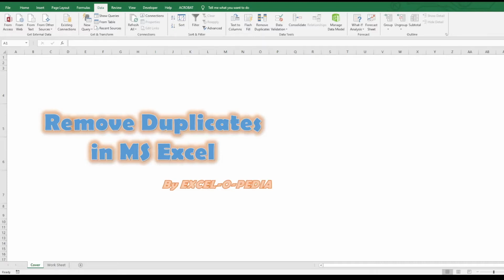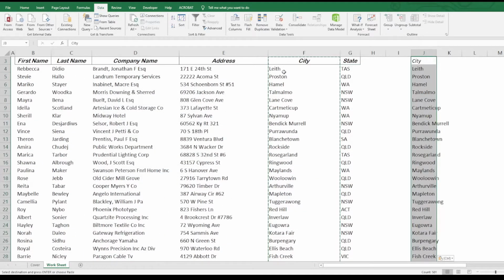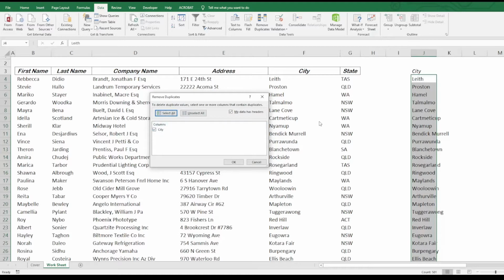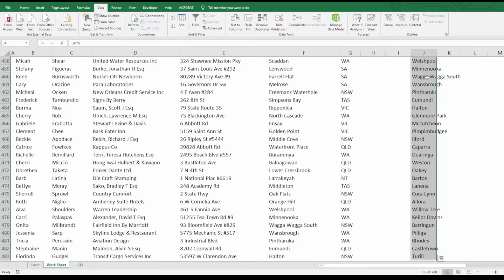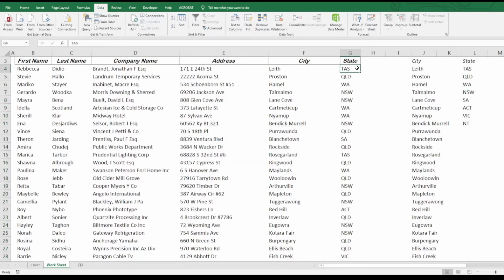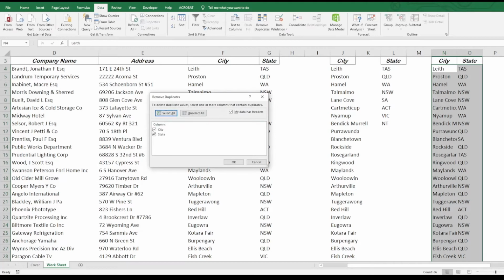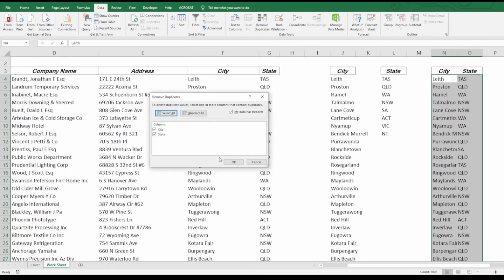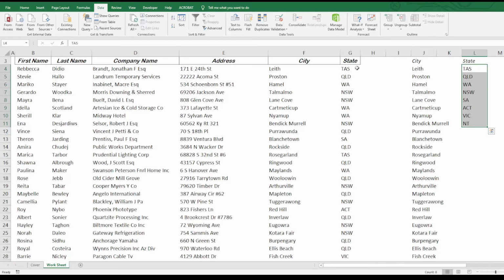MS Excel - How to use REMOVE DUPLICATES in Excel | English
As we continue with our journey for Microsoft Excel Learning Series, my aim is to show my audience how easily we can use excel for our day to day working.
In this video I have talk about REMOVE DUPLICATES function and its use. We can use the REMOVE DUPLICATES values to identify and find the unique values in the list. REMOVE DUPLICATES is a inbuilt tool provided in MS Excel which is available in the ribbon under Data & select REMOVE DUPLICATES option.